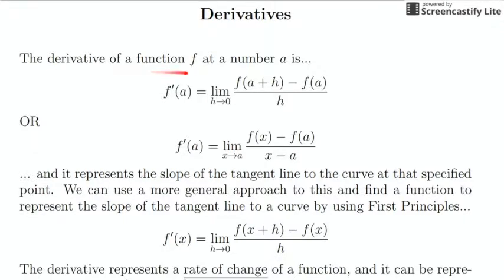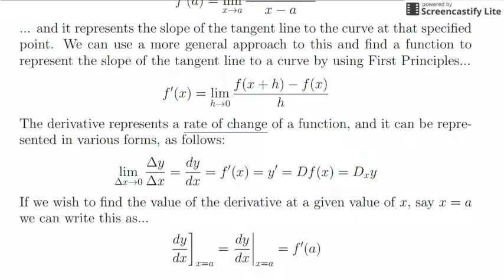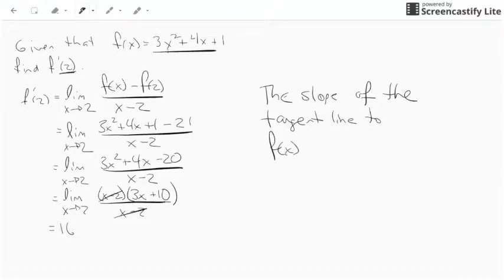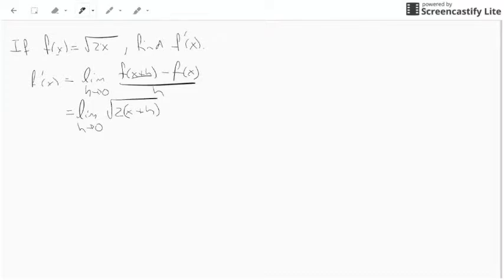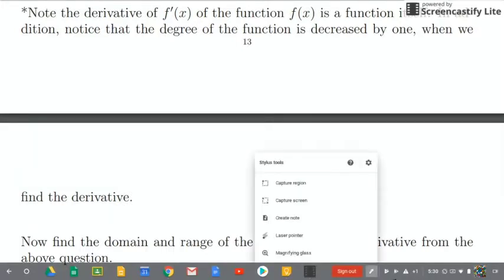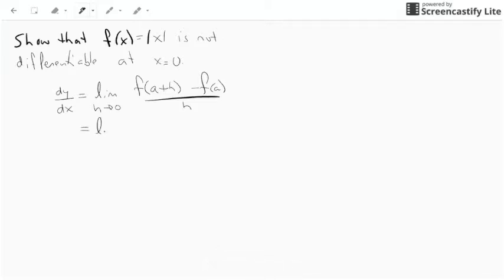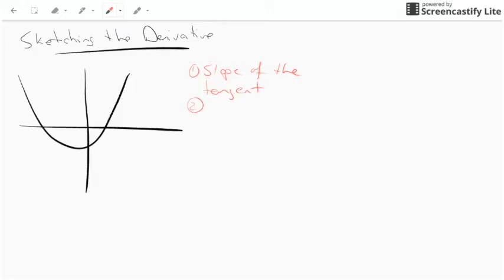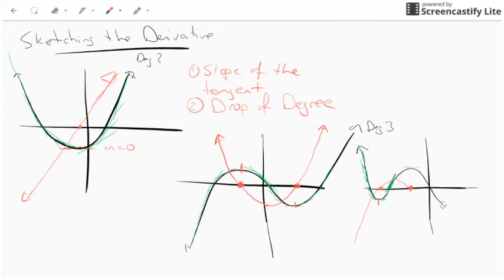M31 The Derivative Lesson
This video is an introduction to the derivative, the corresponding notation, and some of its properties.